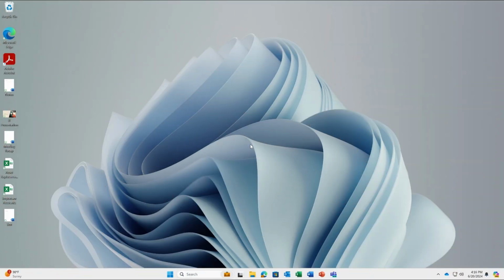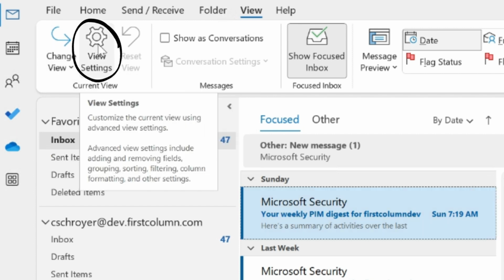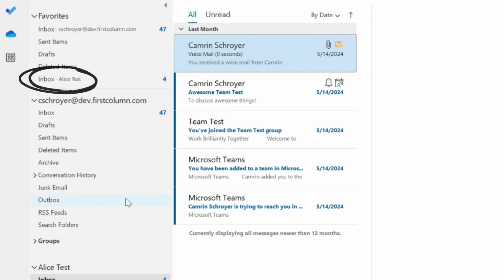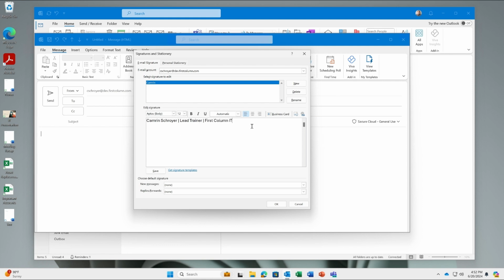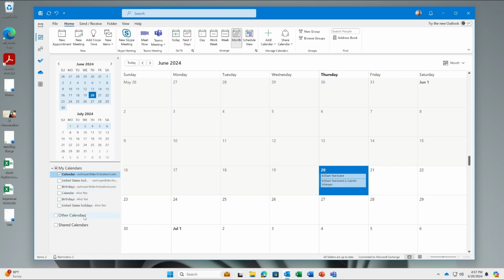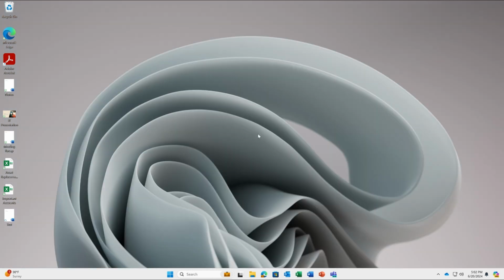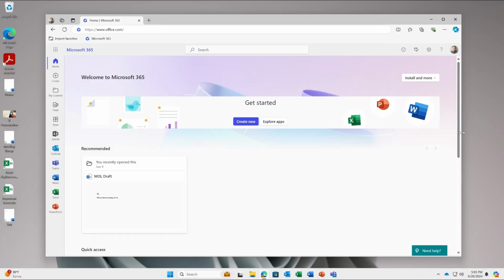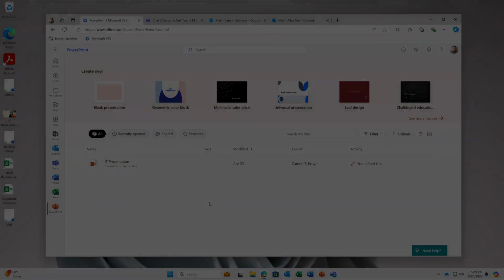🏢 Microsoft 365 Apps Basics 🏢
This video explains the basics when using Outlook, and touches a little bit on Word, Excel, and PowerPoint. We also go over how to access these apps through the web, and explain the benefits of using the subscription based model over the perpetual versions.